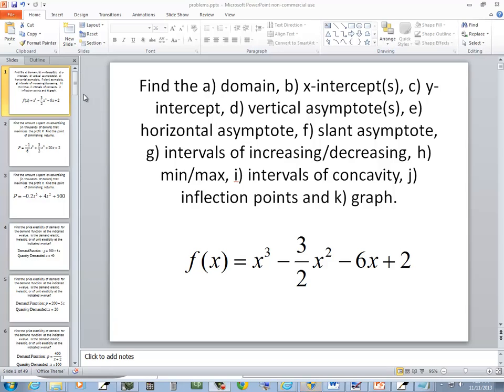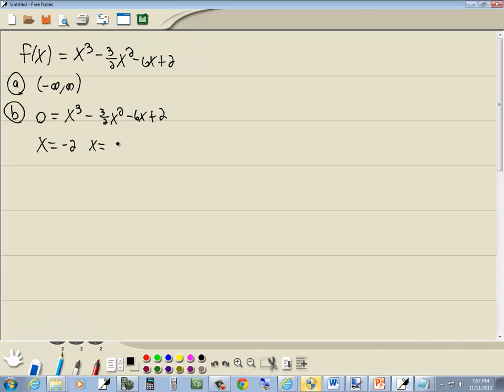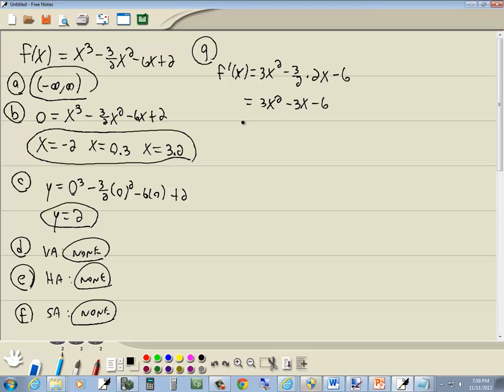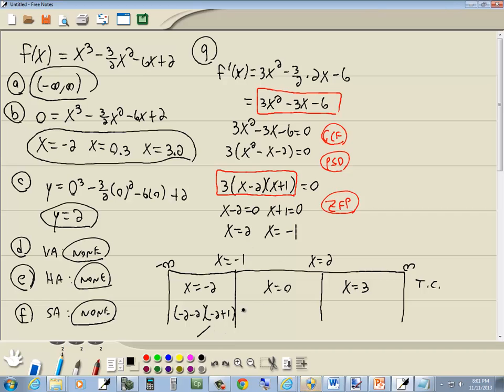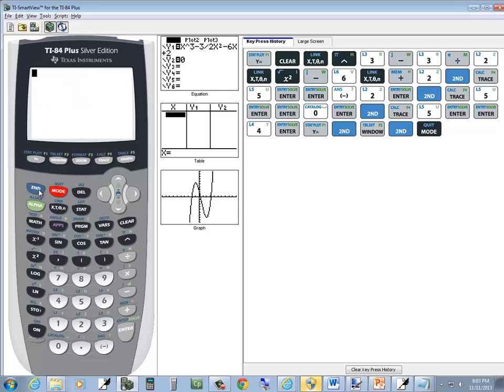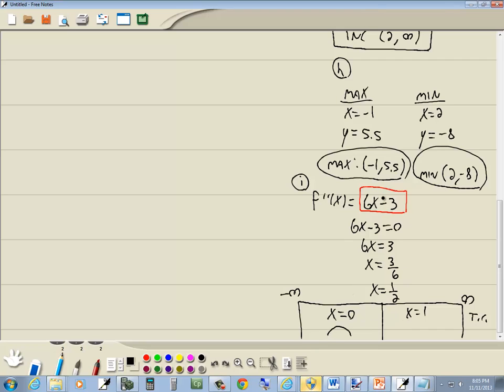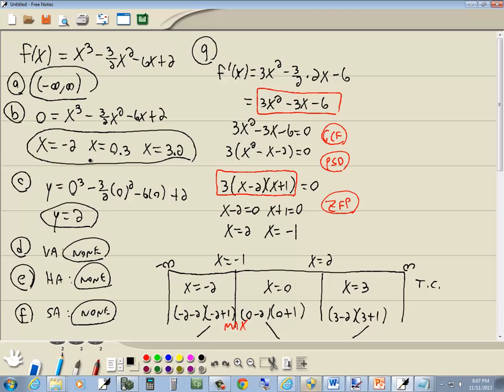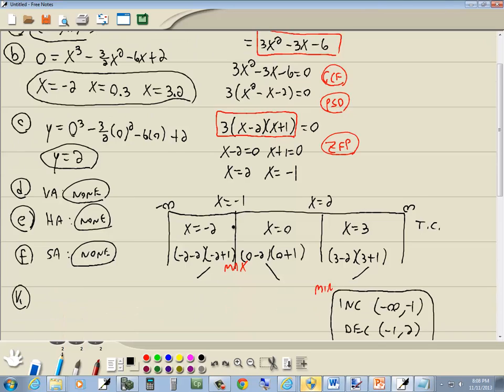Calculus for Business-Economics Homework - Curve Sketching - P0422313